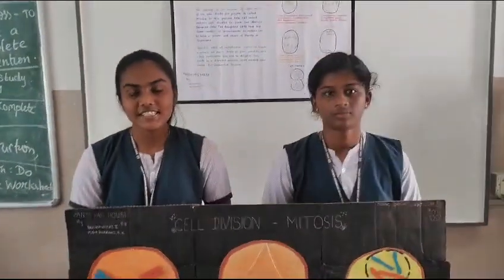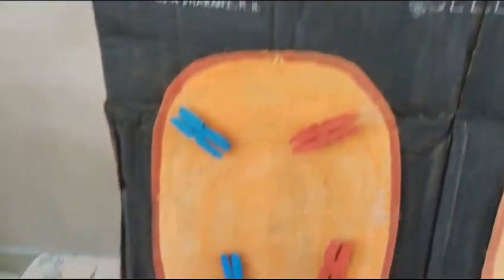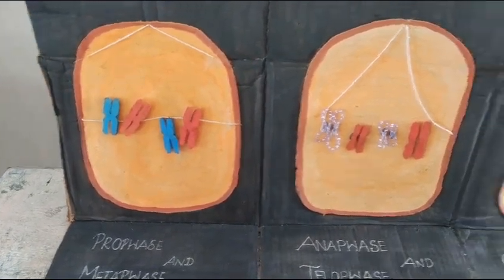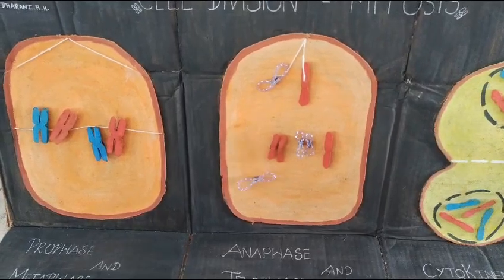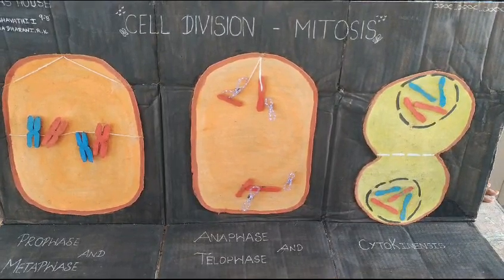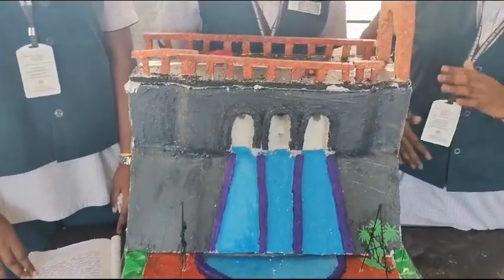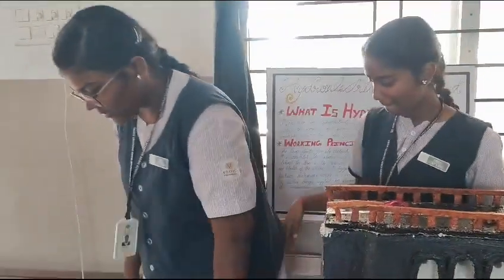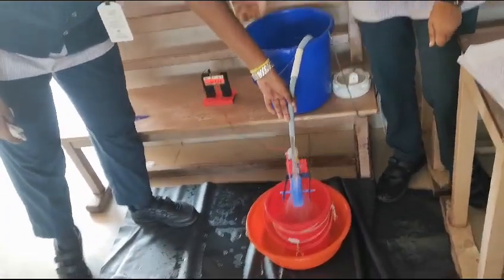VEDIC EXPO 2023 - Part-1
VEDIC EXPO 2023 was conducted by our VEDIC students on 02.12.23 in the presence of our beloved Principal in our school campus.